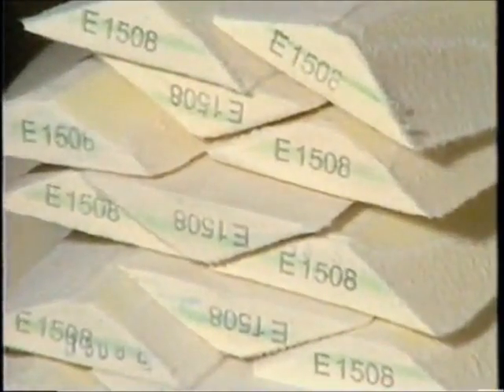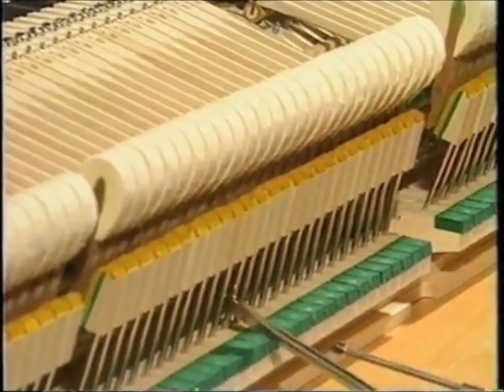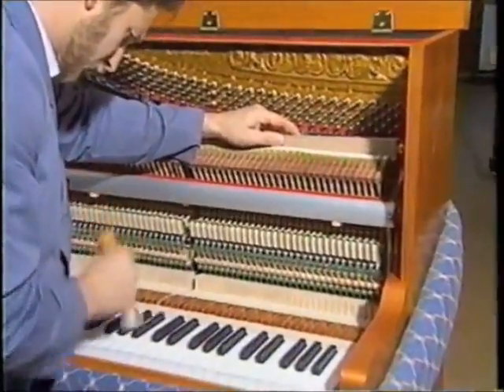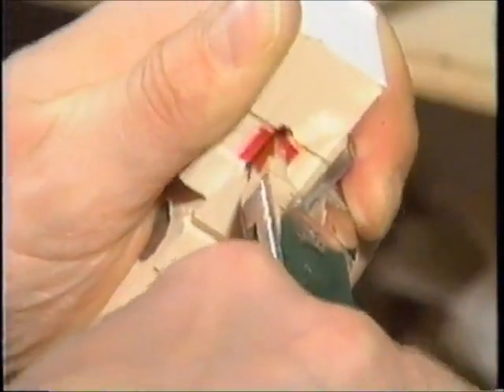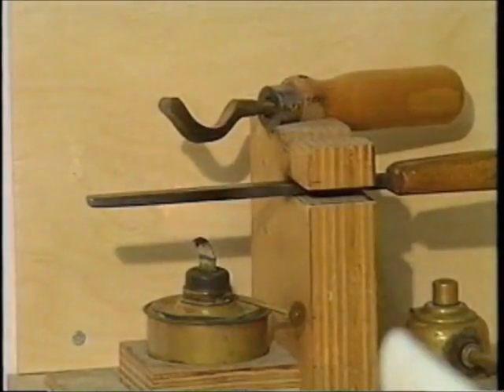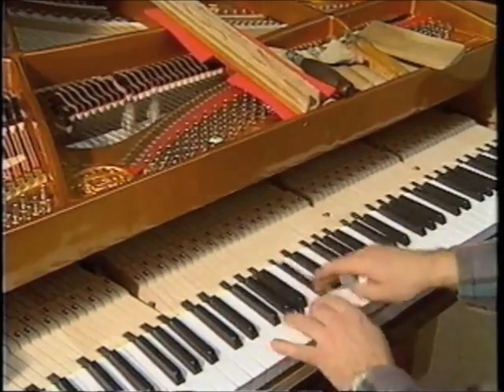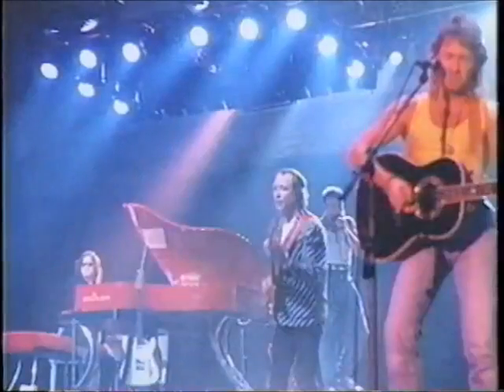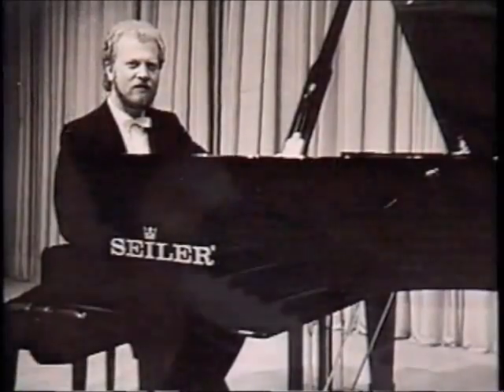seiler a portrait of a piano maker pt3